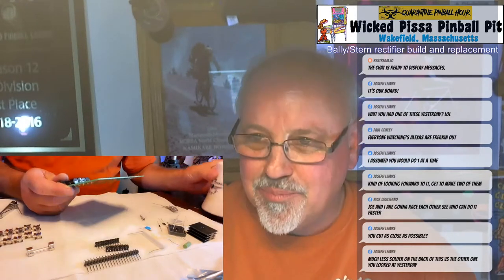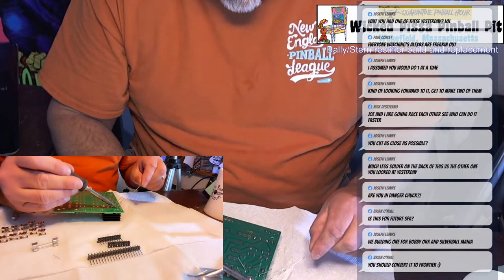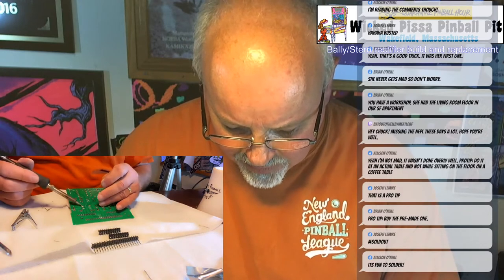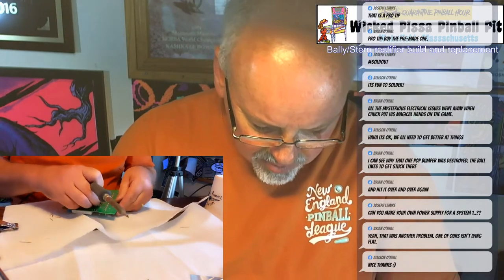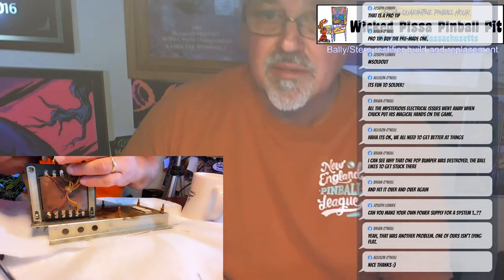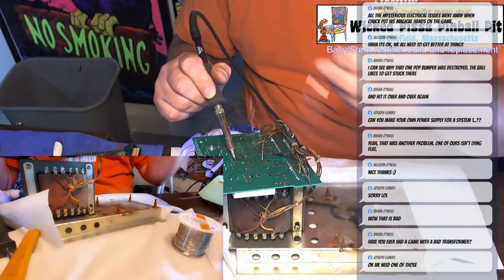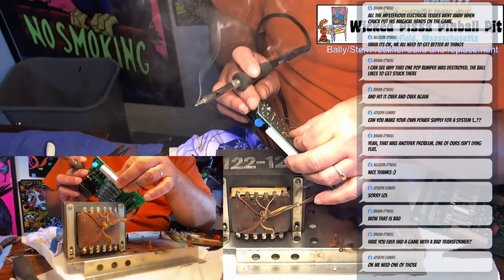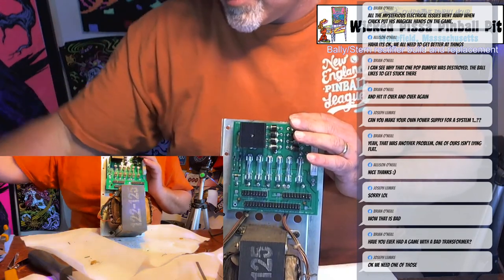Bally/Stern Rectifier board building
People have asked for some tech streams so i'm showing how to build a Bally/Stern rectifier board using the Barkandl kit This is a must do for any classic Bally or Stern Pinball machine.